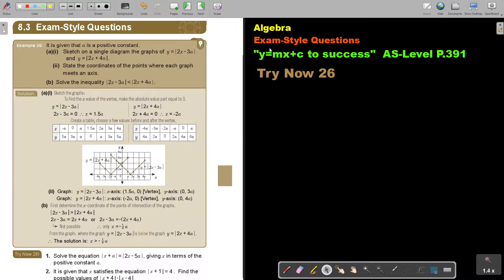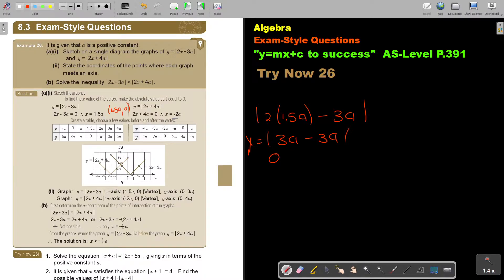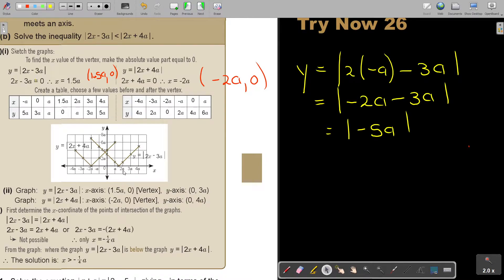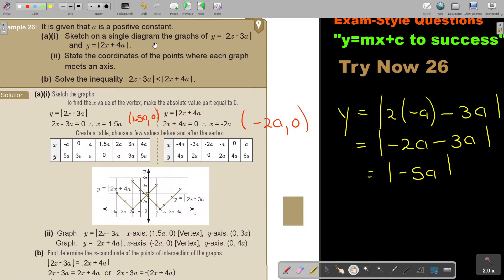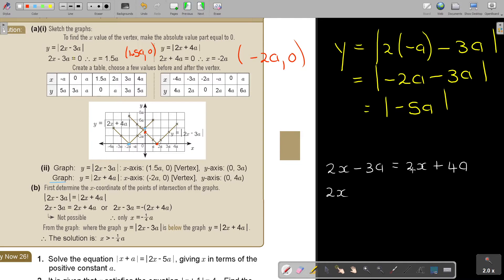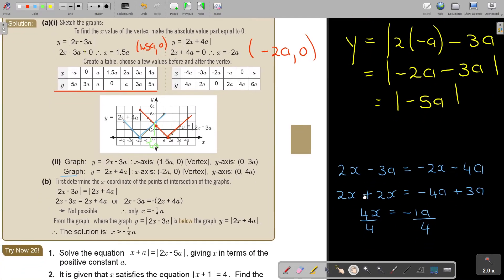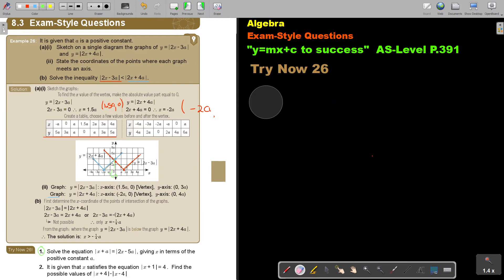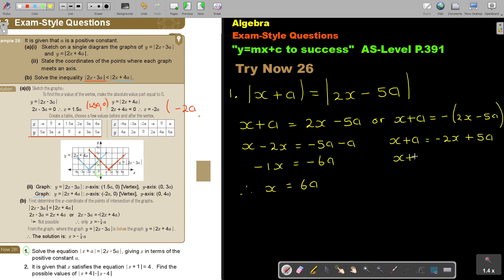8 26 Algebra Absolute Value Exam Style Question